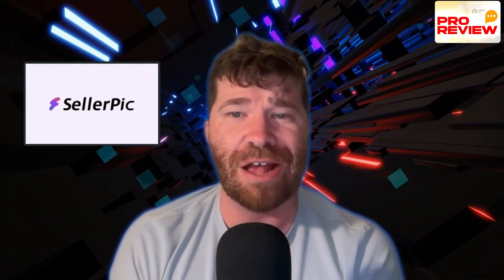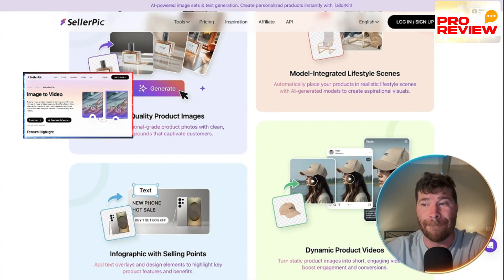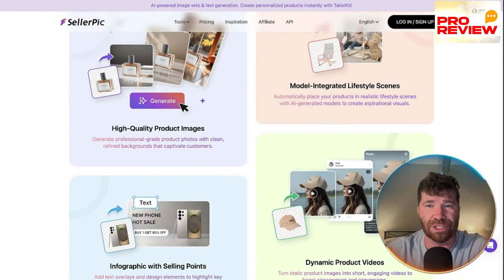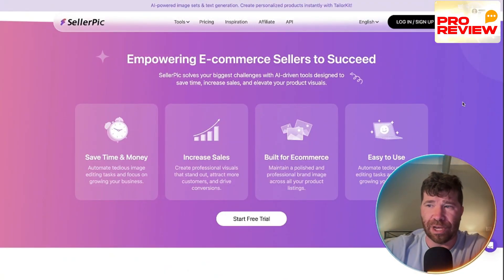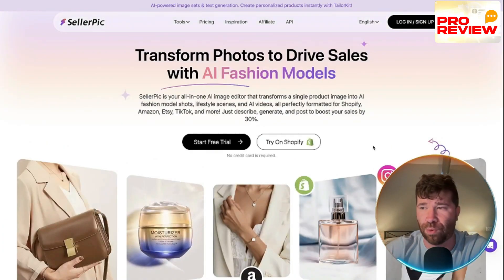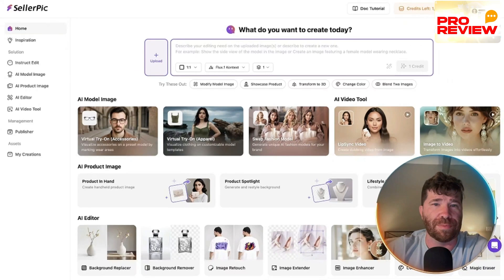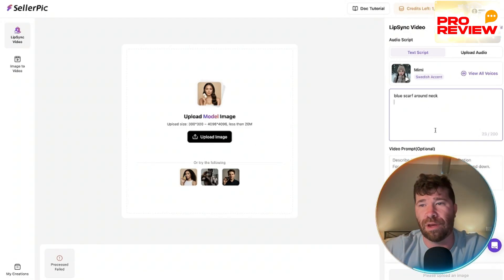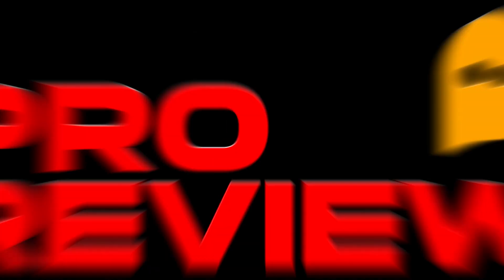Best AI Tools For Business: AI-Powered E-Commerce Revolution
In this video, we explore SellerPic, an innovative AI-powered platform that helps you streamline your product photography, video content, and branding—all without the high costs of traditional media production.

💡 What You’ll Discover:
Fast & Scalable Image Creation: Use AI to generate a wide range of high-quality product visuals in less time.
Realistic Product Mockups: Easily create try-on views, lifestyle scenes, and spotlight shots with natural-looking AI visuals.
AI Video Tools: Turn product descriptions into promotional videos with voiceovers and 360-degree effects—ideal for your store or social channels.
Shopify Integration: Manage everything directly from your store dashboard for a seamless experience.
Creative Flexibility: Export visuals to Canva, customize them, and re-import in just a click.
Advanced Editing Tools: Includes background removal, 4K image upscaling, and color retouching—all built into one platform.
User-Friendly Interface: No design experience needed—just describe your product and let the AI do the rest.

Whether you're a small business owner or a growing e-commerce brand, SellerPic makes content creation faster, easier, and more cost-effective. In this video, I walk you through its core features, my personal experience using it, and the key pros and cons to help you decide if it’s the right fit for your business.

CHAPTERS:
00:00 - How To Get 1,000+ Product Images & Videos In 1 Day
01:48 - Ytranker.net
02:54 - What Is SellerPICK
04:35 - Why Ecommerce Brands Love SellerPICK
05:58 - SellerPICK Dashboard Walkthrough
08:12 - Final Thoughts